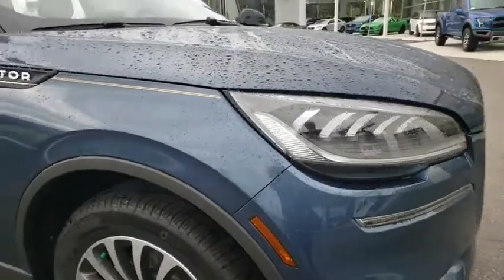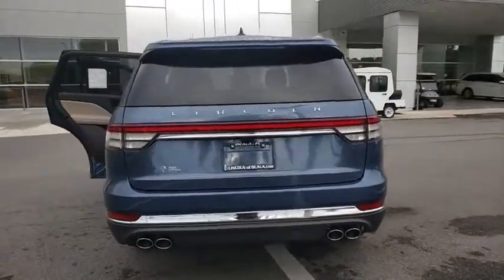2020 Lincoln Aviator Gainesville, Silver Springs, Starke, Middleboro, High Springs, FL 200052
Blue Diamond Metallic New 2020 Lincoln Aviator available in Ocala, Florida at Ford of Ocala. Servicing the Gainesville, Silver Springs, Starke, Middleboro, High Springs, FL area.

Diamond 2020 Lincoln Aviator Reserve RWD 10-Speed Automatic 3.0L V6Recent Arrival! 18/26 City/Highway MPG